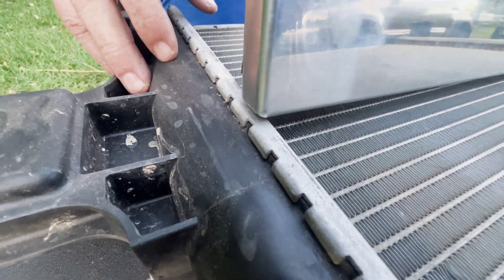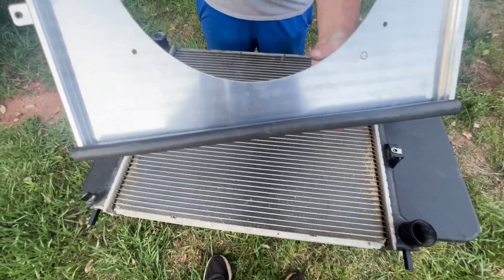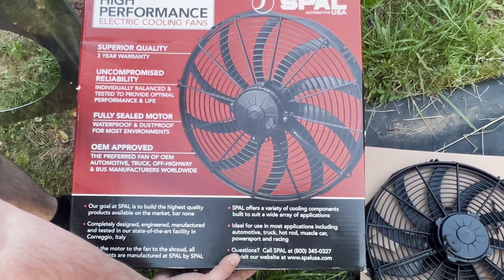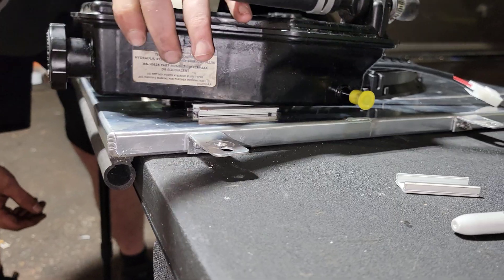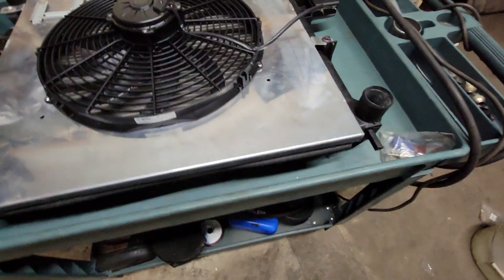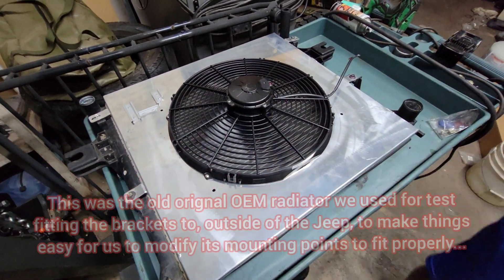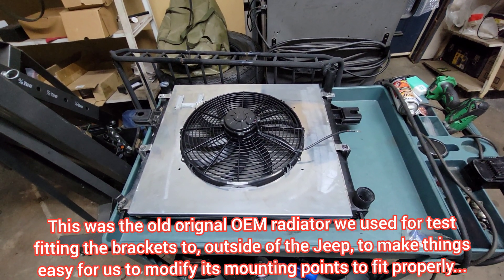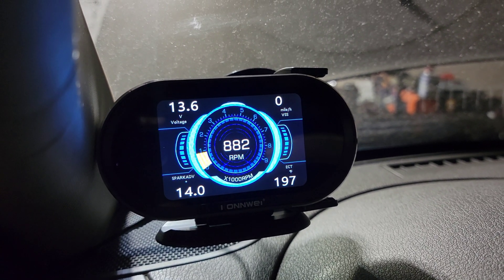2005-2010 Grand Cherokee Hydraulic fan delete; 16" Spal Electric fan, aluminum fan shroud conversion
2005 Jeep Grand Cherokee Hydraulic-fan to Electric fan conversion we made & installed for my brothers 5.7 Hemi Jeep...

We got rid of all of that dumb hydraulic cooling fan setup that runs off the powers steering pump, and retrofitted/modded a all aluminum fan shroud that was made to fit the previous generation of Grand Cherokee (99-04 models) to work on this 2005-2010 Jeep since nobody makes a fan shroud specifically for these Jeeps...

We first deleted all the hydraulic high-pressure lines, by using the 3.7L V6 style high-pressure power steering hoses, and a V6 style power steering pump as well (which had the smaller hydraulic fitting for the V6 line to thread into) everything else bolts right in place same as if it was stock. Makes it into a normal power steering system then!

Then we bought the 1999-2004 era 4.7L V8 Aluminum Fan Shroud, and cut the mounting tabs off and relocated them to fit the 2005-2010 era 5.7L V8 Radiator mounting points (easy to do) and it bolts right up then!... Then we bolted a super nice 16" SPAL Brand electric fan to it, and wired it in with a nice heavy-duty 80-amp relay & 10 gauge wiring for it all...

Sucks air like a champ now, and has ZERO stress on the power steering pump now! That factory hydraulic fan setup was WICKED hard on the stock power steering system when it would engage, when towing especially!